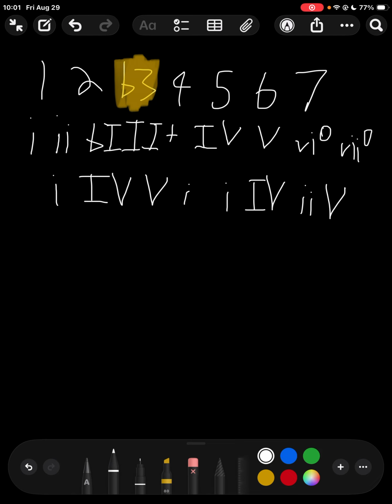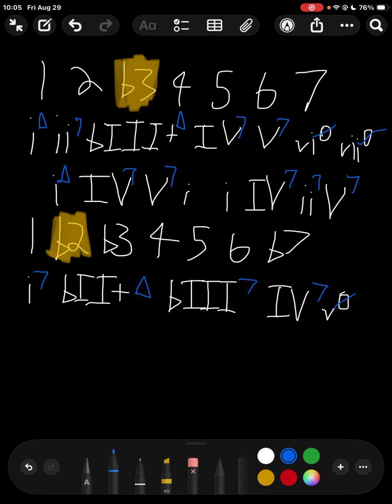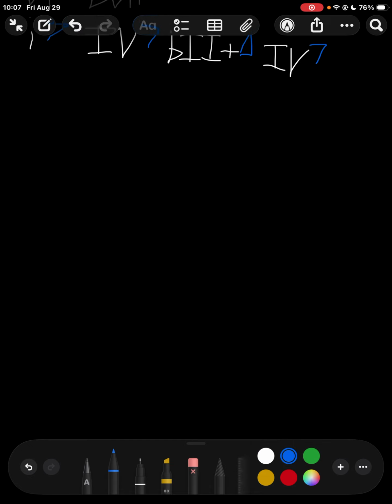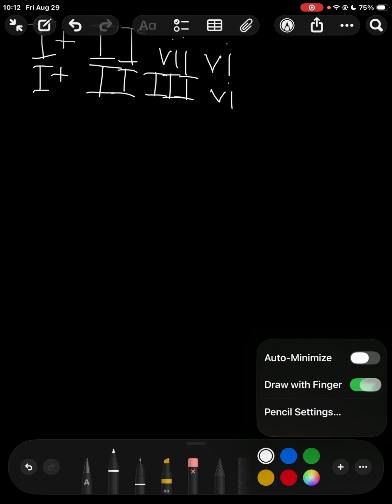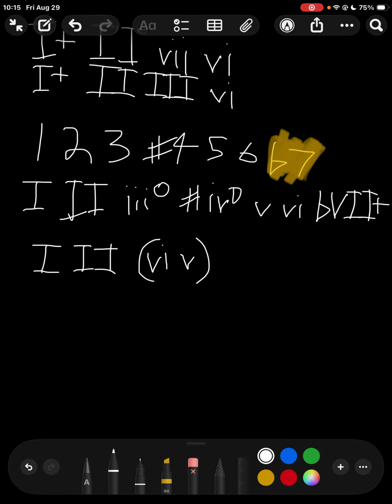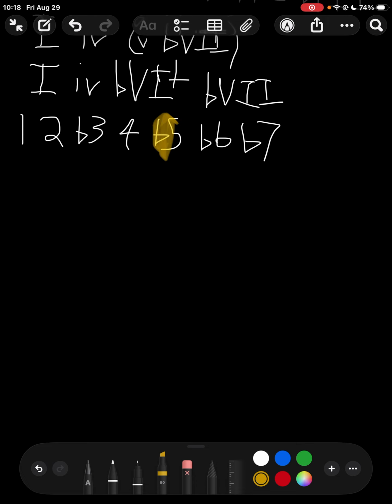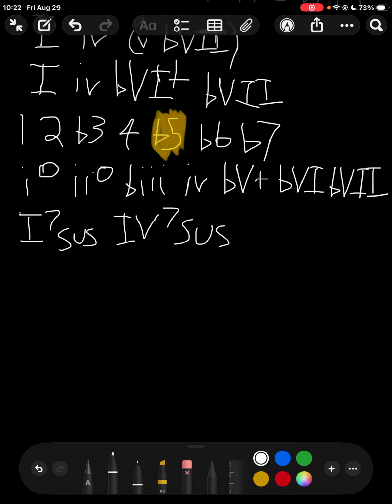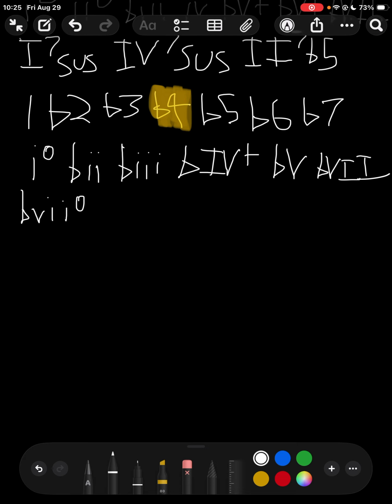Modes and chords of the melodic minor aka jazz minor